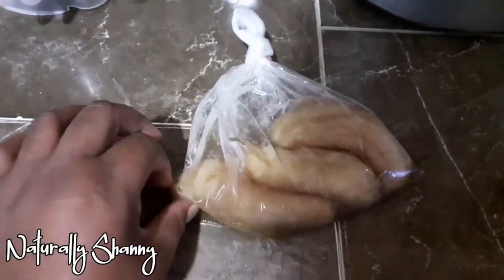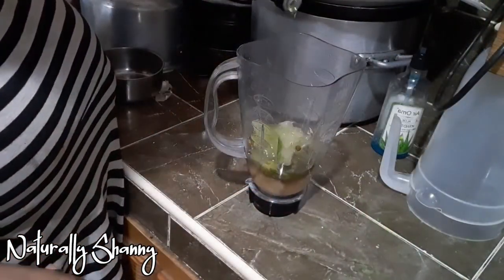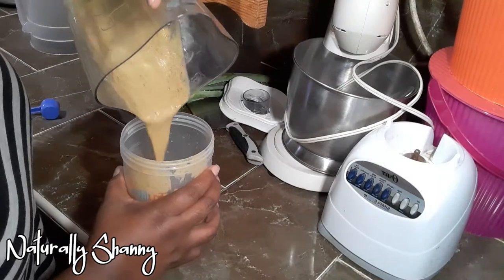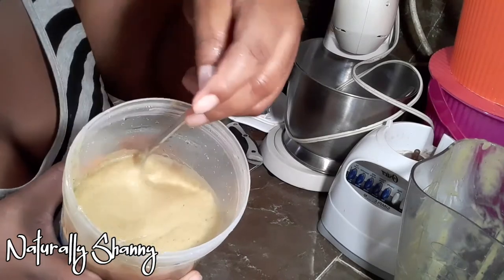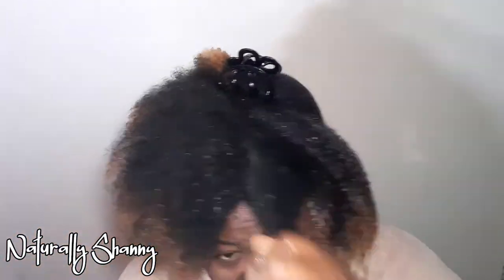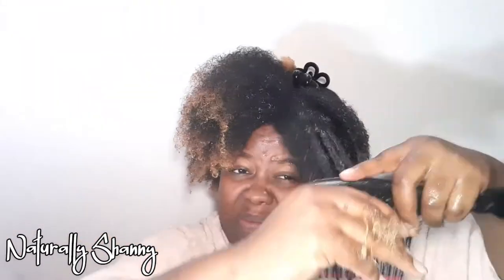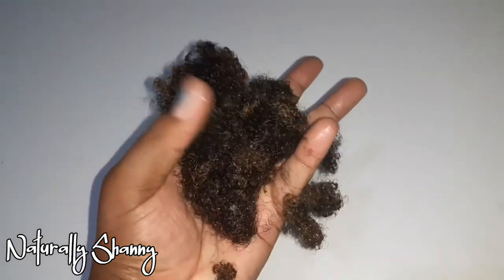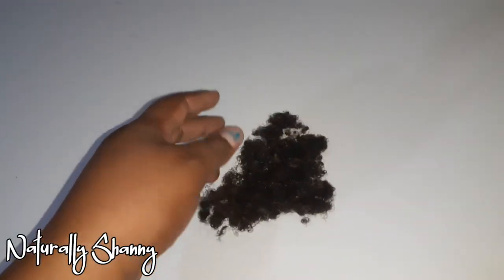Home-made Avocado Banana Deep Conditioner!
Hi lovelies! I know it's been 3 weeks, thanks for being patient as I dealt with some personal stuff 😘

In this video we'll be making a Home-made Avocado Banana Deep Conditioner! so head to your kitchen and let's get started!